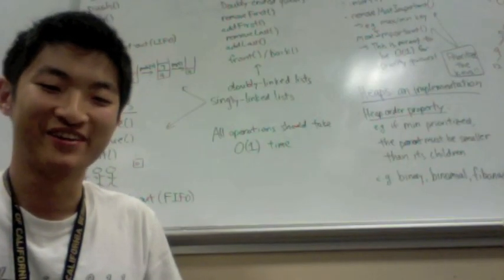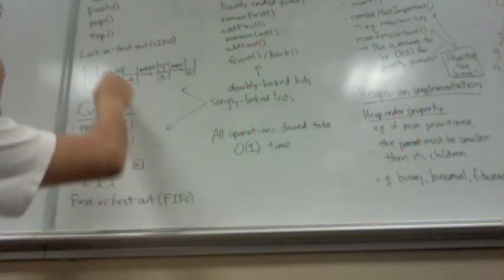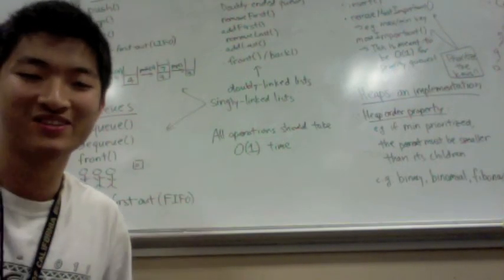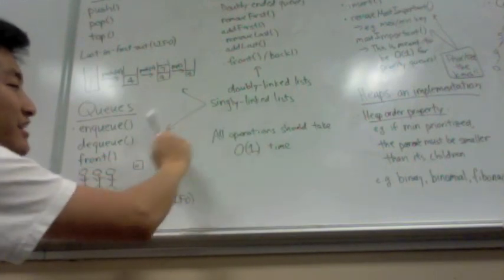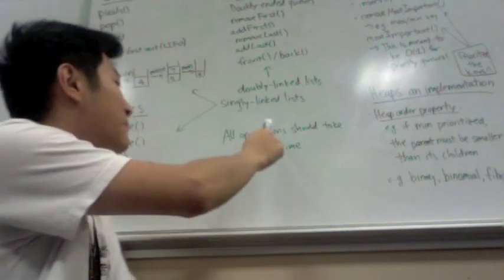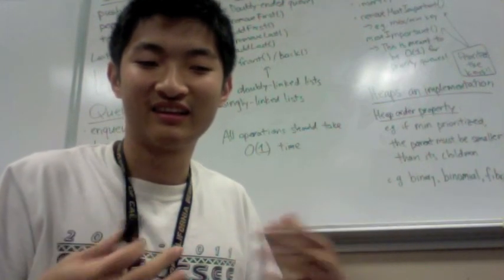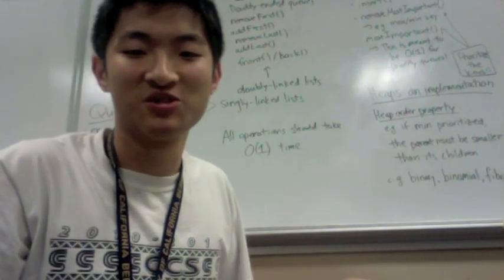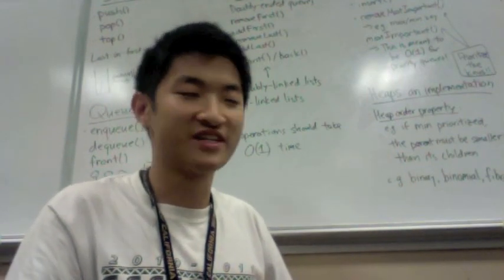Stacks, Queues, Priority Queues - Data Structures in 5 Minutes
(Contains content that will be covered in the next video.

Additional notes:
*bottomUp() stands for bottom-up heap construction, which is a way to "heapify" (make into a heap) a random list of elements whose keys you want to prioritize
*Yes, the heap order property applies to *all* of a parent's children. It would be pretty weird if there were exceptions to this property.

Sources for this video: Prof. Shewchuk's Lecture Notes 23, 25.